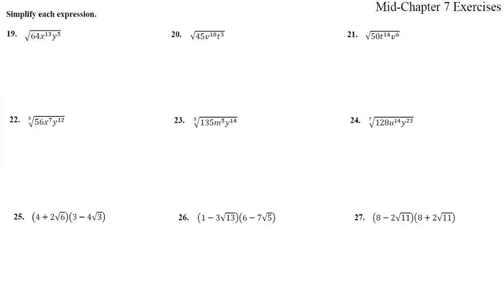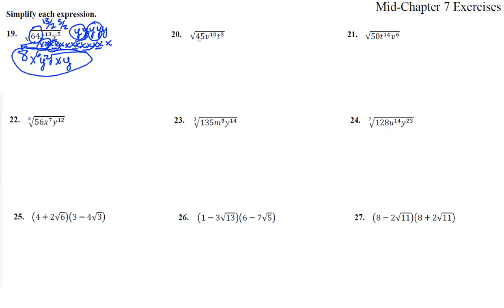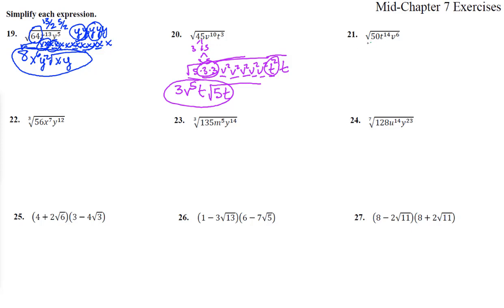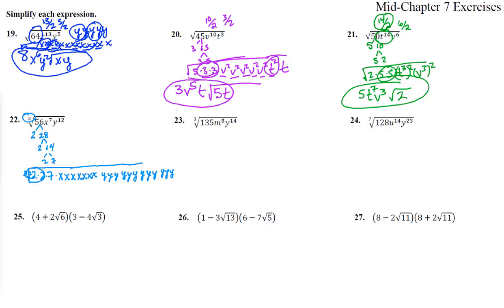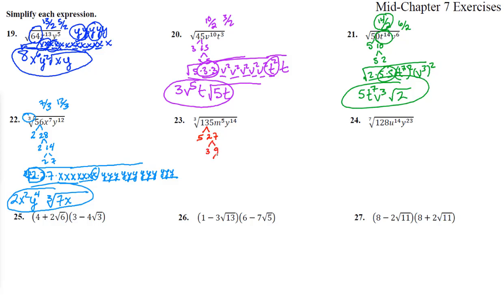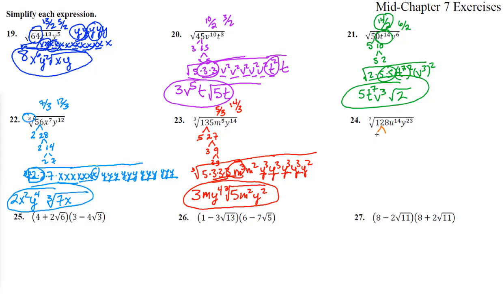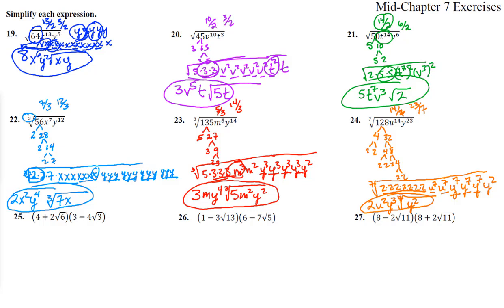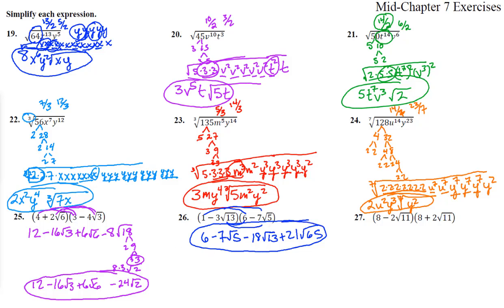101 7-Mid Review Solutions 19-27